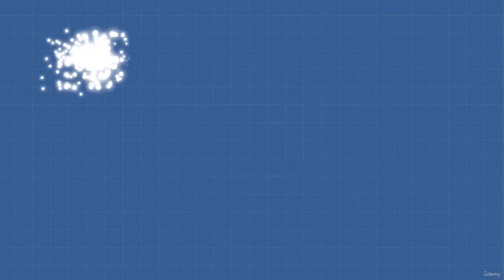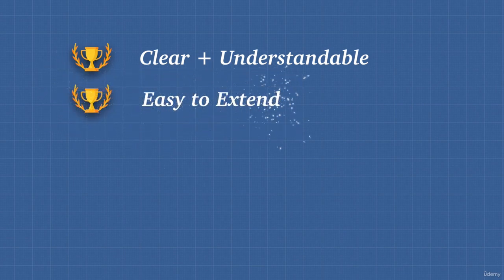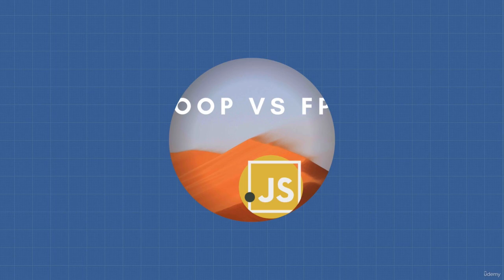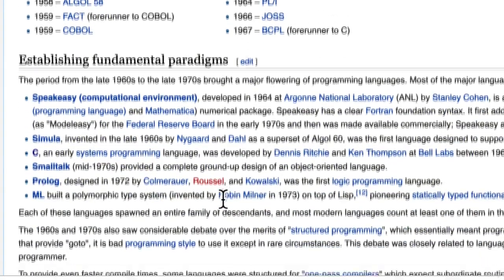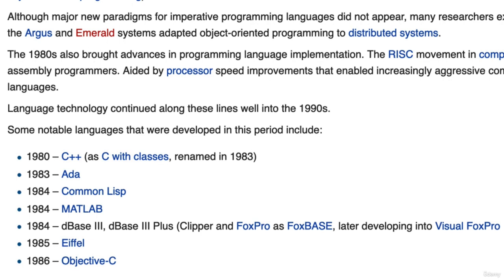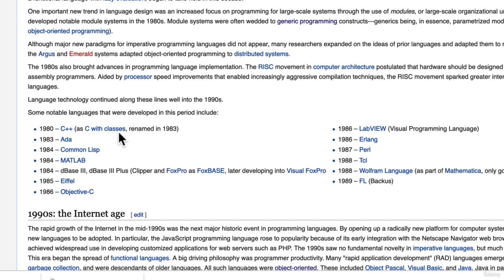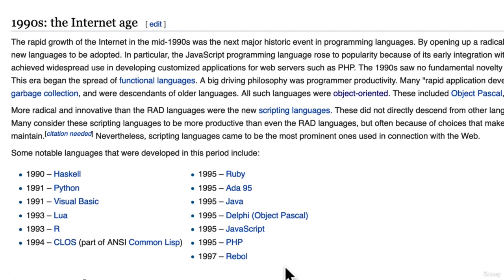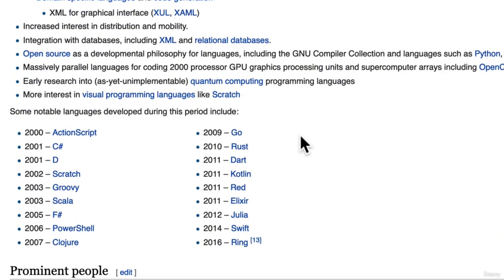JavaScript Adv Concepts OOP 0601 Section Overview